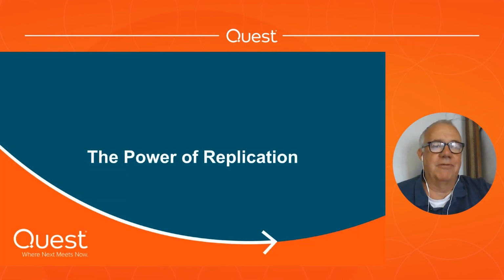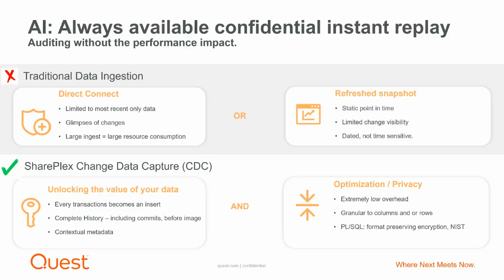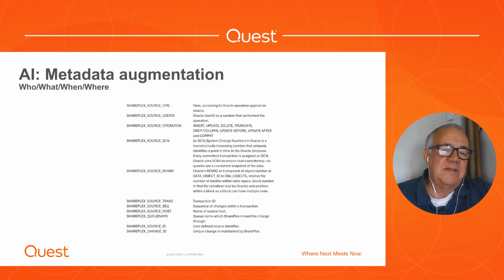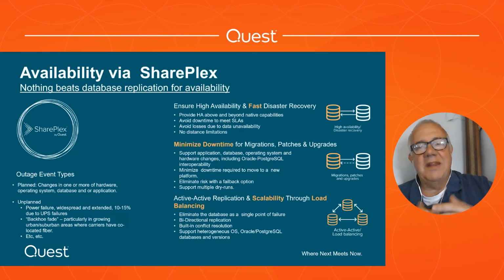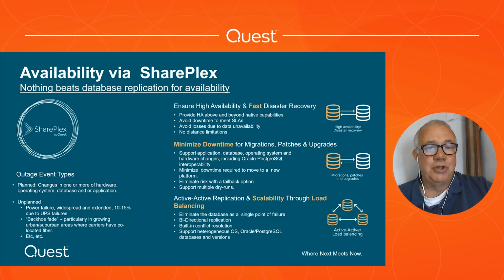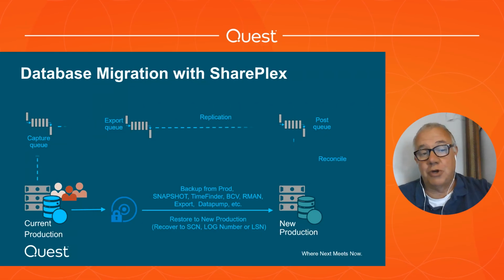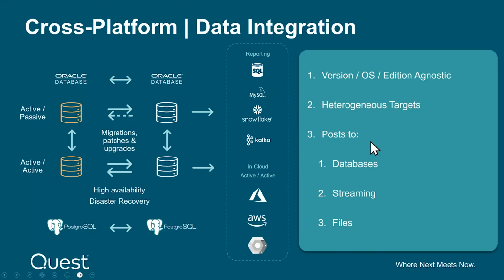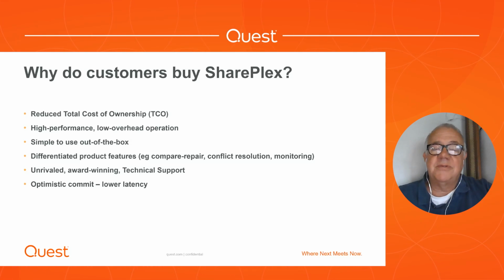Skills 101 : SharePlex - Unveiled Discover the Power You Didn't Know You Had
Join Quest Software’s Bill, Software Sales Engineer, for SharePlex Unveiled: Discover the Power You Didn’t Know You Had. In this Skills 101 session, Bill introduces SharePlex replication and explores how it helps organizations move, scale, and leverage their data more effectively.
You’ll learn about the four key use cases for SharePlex:

  • AI ingestion – enabling instant replay of every transaction with low overhead change data capture.
  • Scalability – isolating workloads, distributing reporting across replicas, and achieving consistent performance at scale.
  • High availability – ensuring business continuity during both planned maintenance and unplanned outages, with flexible failover and zero-downtime migration options.
  • Data integration – seamlessly moving data across heterogeneous platforms, streaming technologies, and file formats.

 Bill also shares real-world customer stories, explains why SharePlex reduces risk and effort during database migrations, and highlights its performance, reliability, and cost advantages over other solutions.

 Whether you’re a DBA, architect, data scientist, or application owner, this session will help you understand how SharePlex can deliver scalability, resiliency, and actionable insights for your data strategy.

For additional SharePlex 101 Skills videos, please visit our